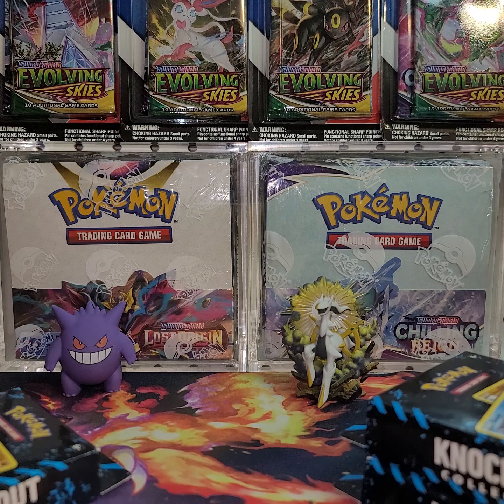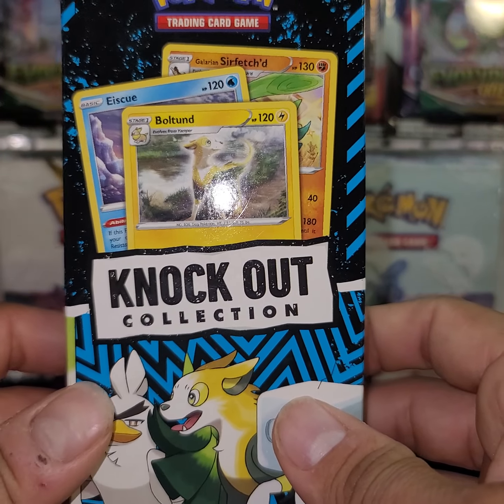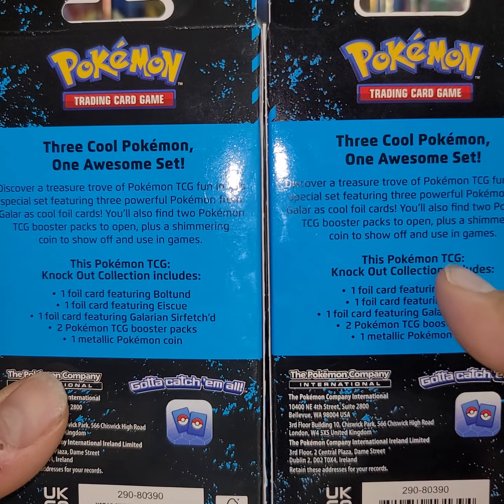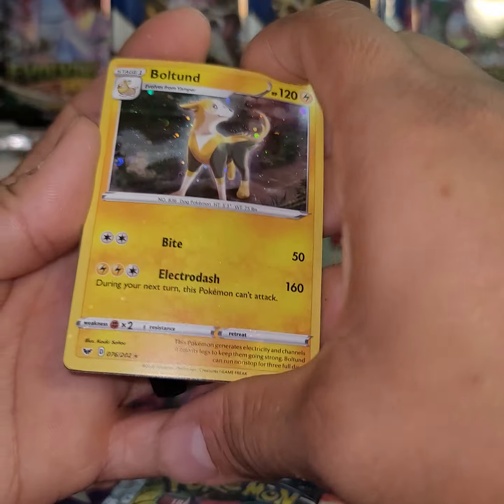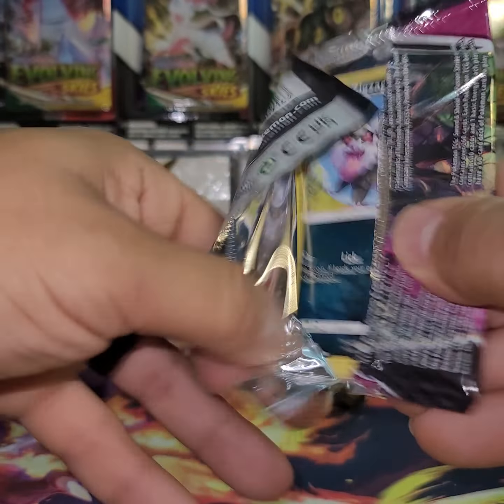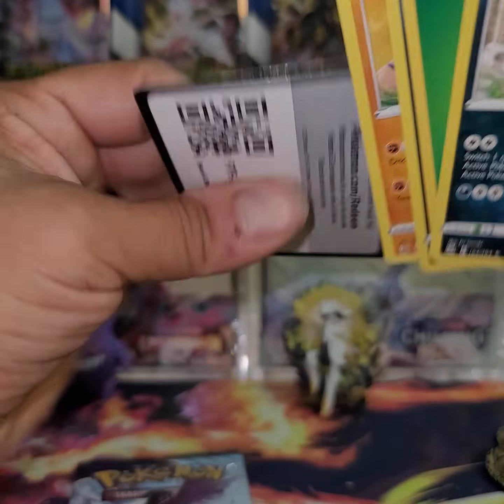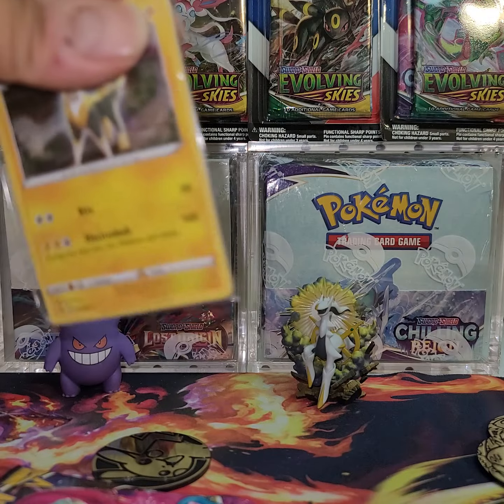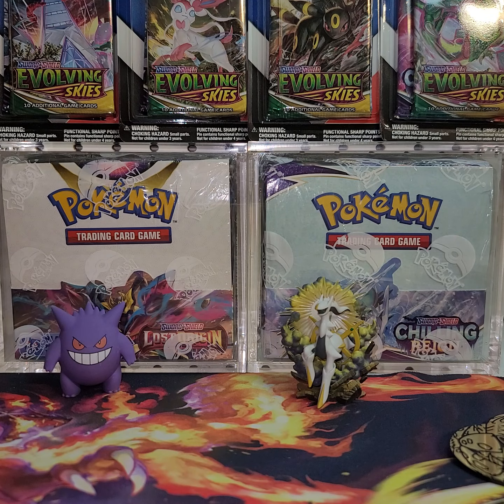Pokemon's Guaranteed Evolving Skies Trick! Only $9.99!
Guaranteed Evolving Skies Trick! Only $9.99! Pokemon Knockout Collection Boxes.